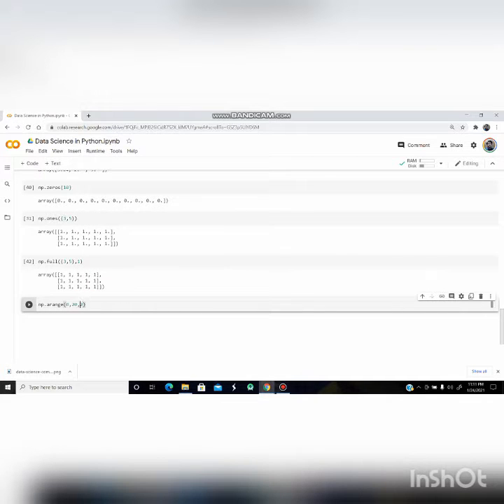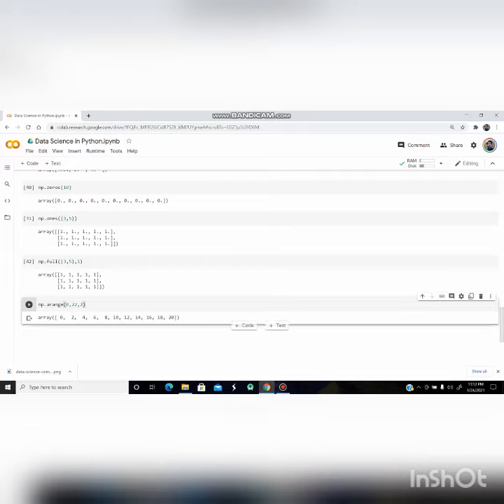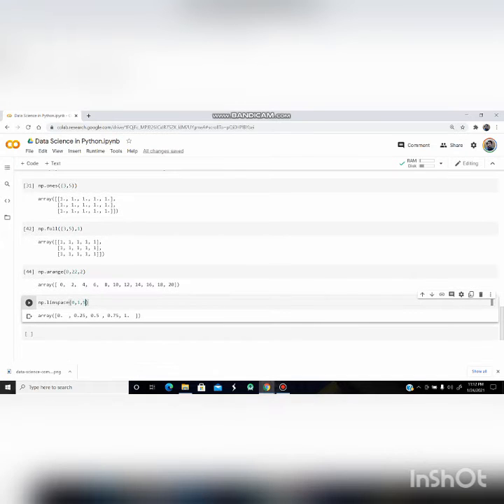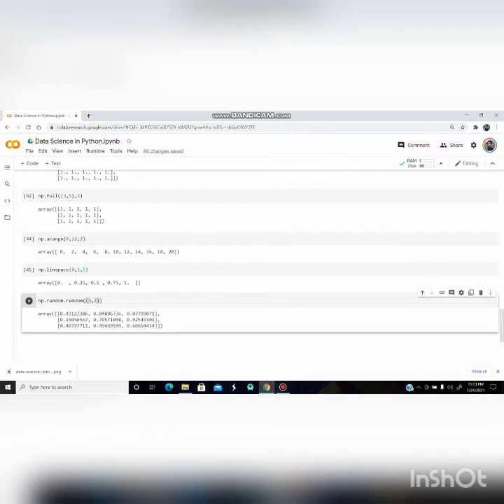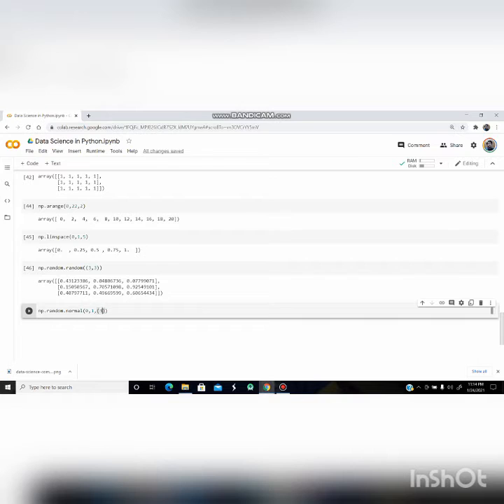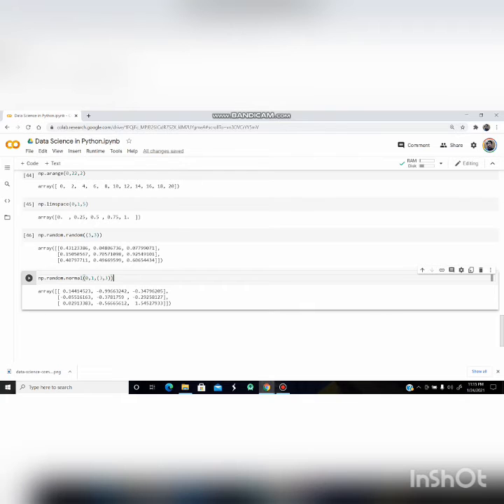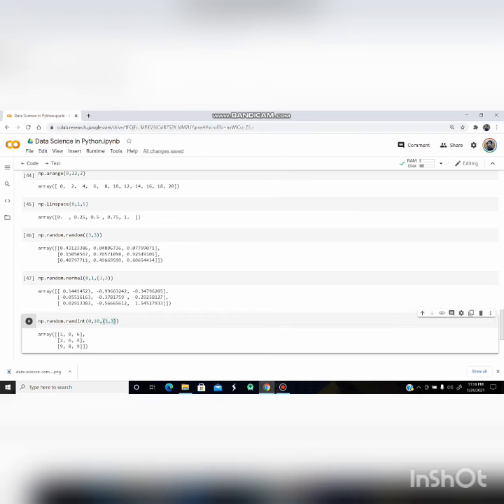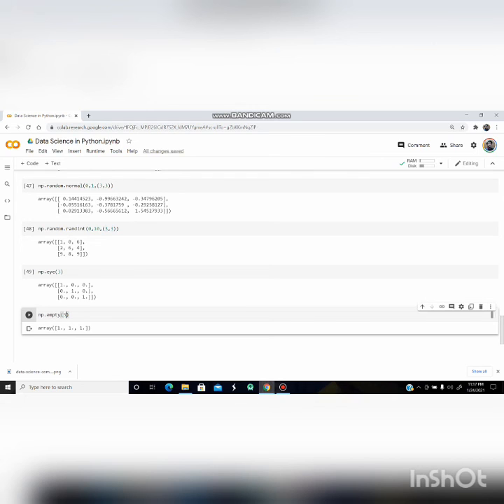How to Create Numpy Arrays from scratch 2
This is the third video of my data science tutorial series in which I talked about numpy arrays in more detail using python.

Knowing how to use numpy is one of the important part of datascience and machinelearning.

These basics will help you to excel in your data science career.